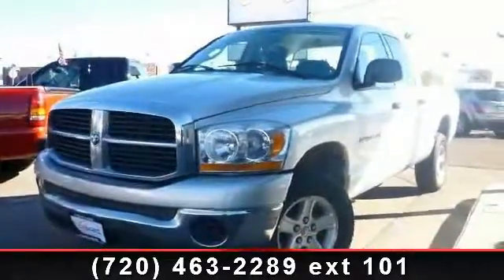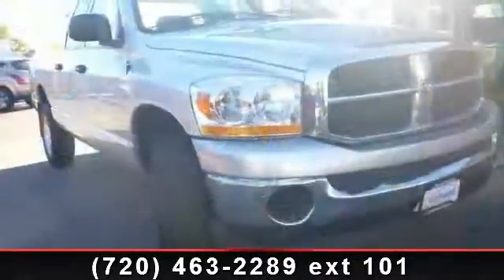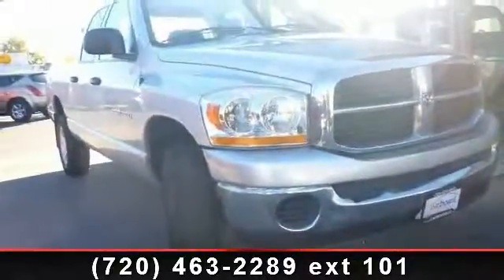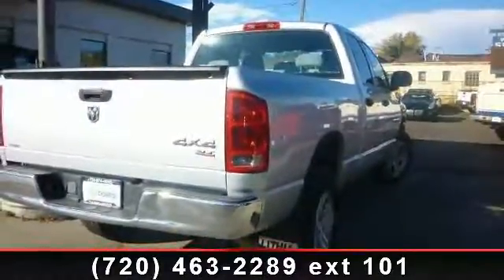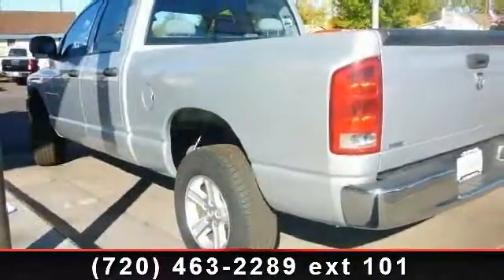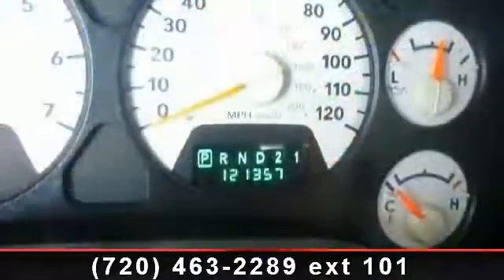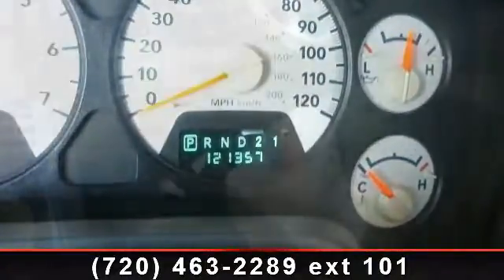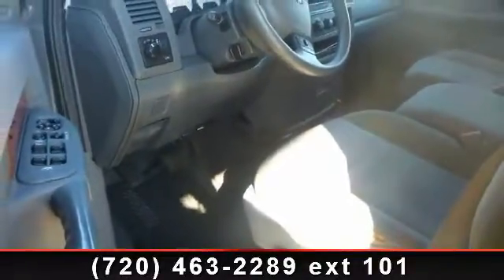2006 Dodge Ram 1500 - Carboard - All types of credit accept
This Dodge RAM 1500 QUAD SLT Crew Cab is an excellent value for the money. We believe in building consumer confidence and will stand by this belief through providing this truck and #39;s full SERVICE HISTORY report. Every aspect of this vehicle has been rigorously worked over with a MULTI-POINT INSPECTION guaranteeing your confidence and satisfaction. The body is perfect and straight as a pin and has never been wrecked.   Humility is said to be a virtue. Well, you can leave that virtue at the door because the ferocious power of this Dodge RAM 1500 QUAD SLT Crew Cab and #39;s 4.7L V8 SFI OHV engine is anything but humble. You and #39;ll always be prepared for an adventure with the superior all-terrain suspension.   The road has been great to this one and everything is in proper working order. Unless you plan on driving this one straight into a mud pit you won and #39;t have to worry about any exterior maintenance for quite some time.